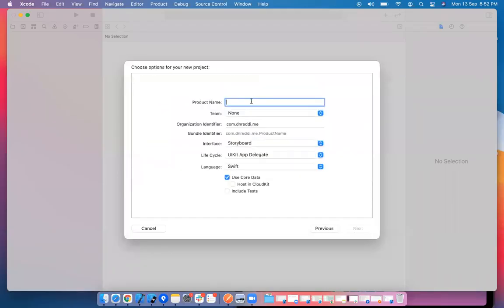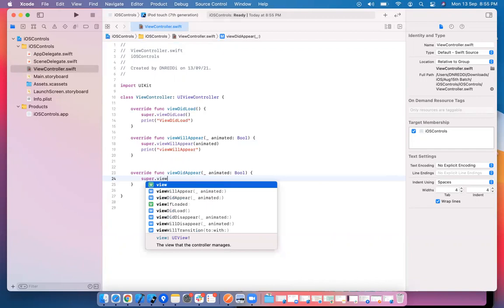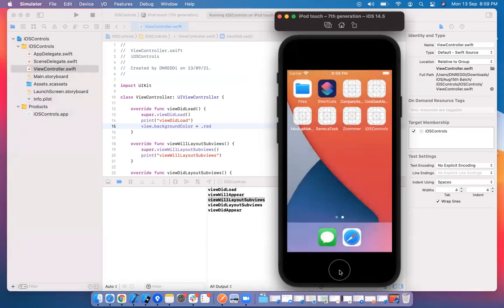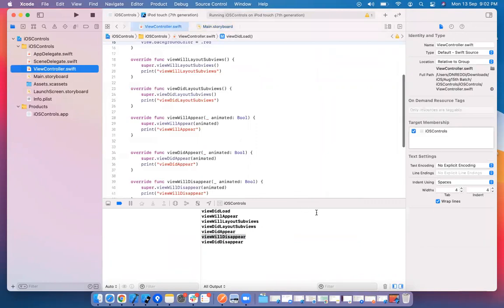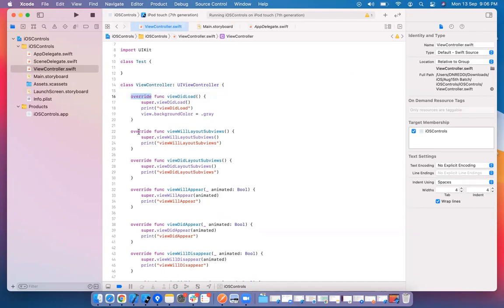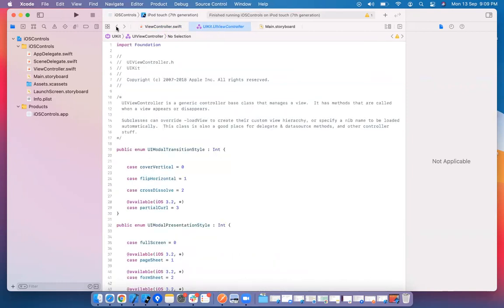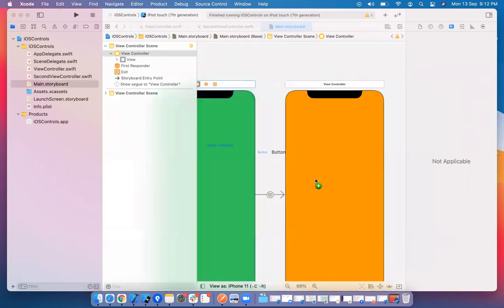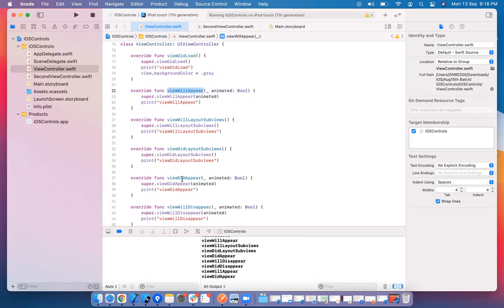+91-9742735256 | UIViewController Lifecycle | Learn iOS | iOS Training in Hyderabad